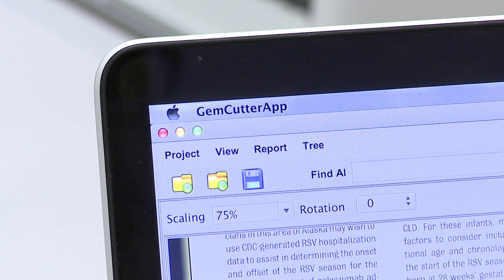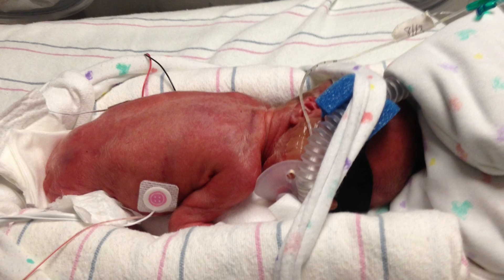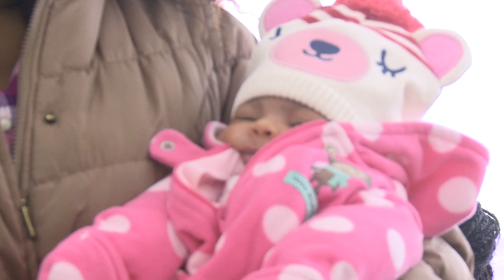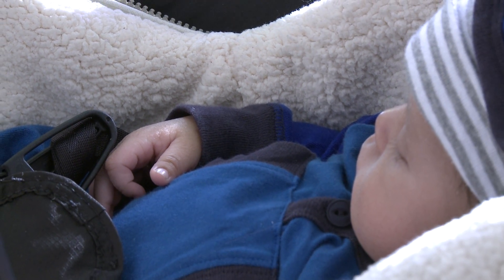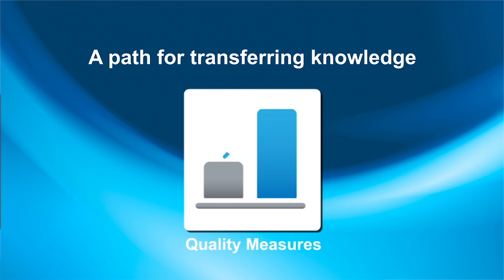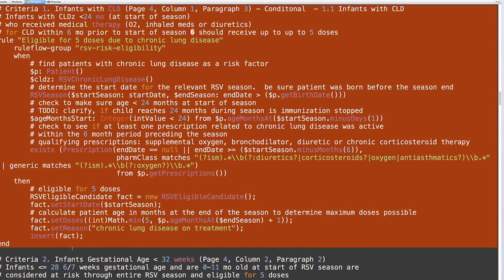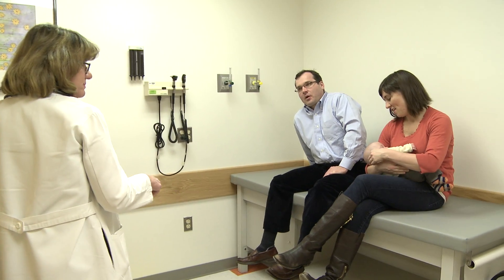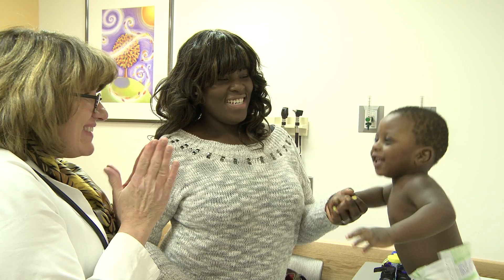GLIDES: From Guidelines to Decision Support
Guidelines into Decision Support (GLIDES) is one of two projects funded by AHRQ to demonstrate best practices to develop localized CDS tools from evidence-based care guidelines.  This video tells the story of how a team at The Children’s Hospital of Philadelphia used GLIDES tools to create a CDS tool that improved the administration of the RSV vaccine for children who were born prematurely.